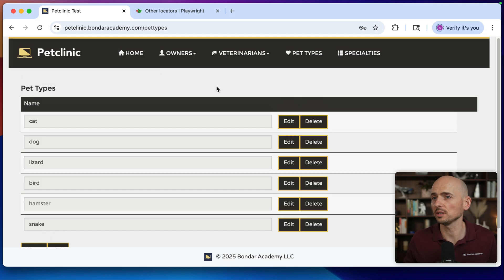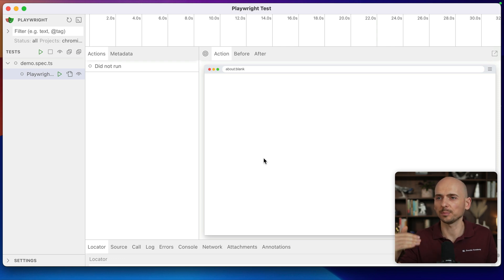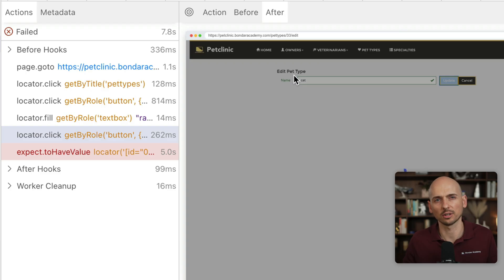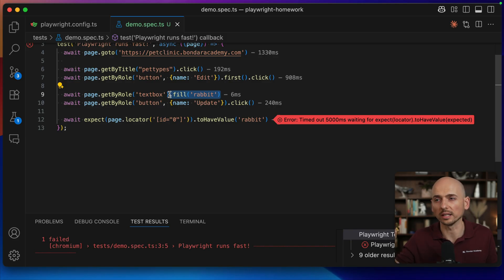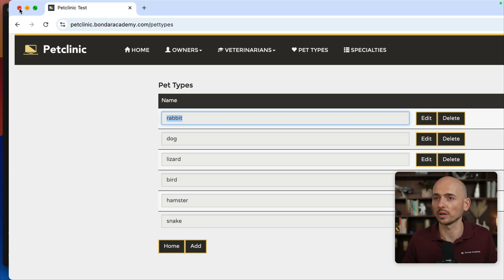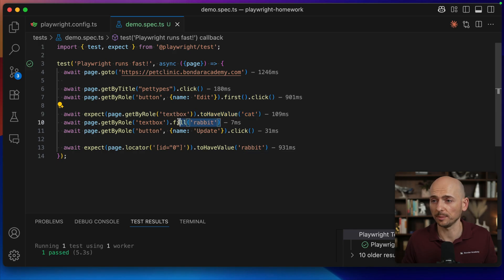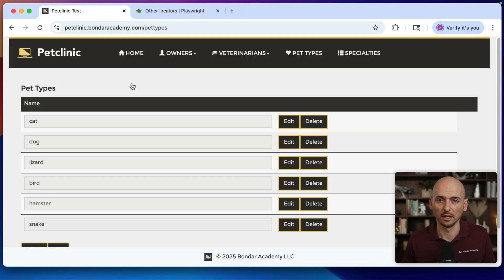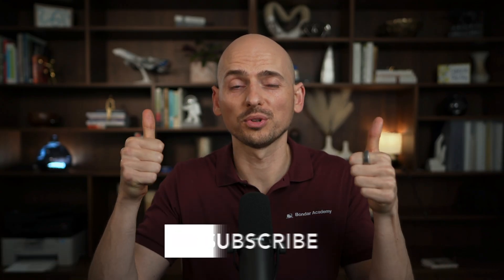3 Reasons for Playwright Flaky Tests (and How To Fix It)